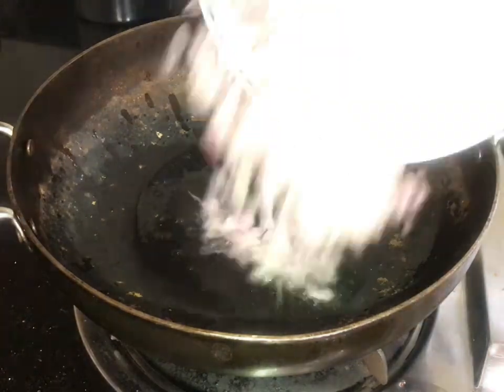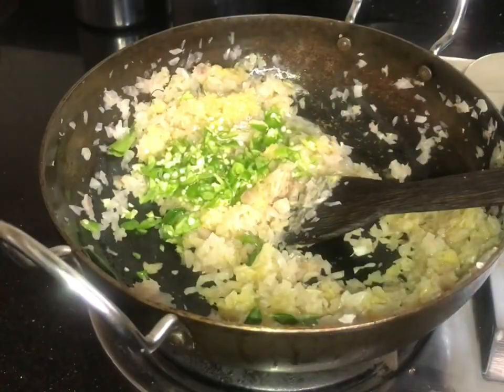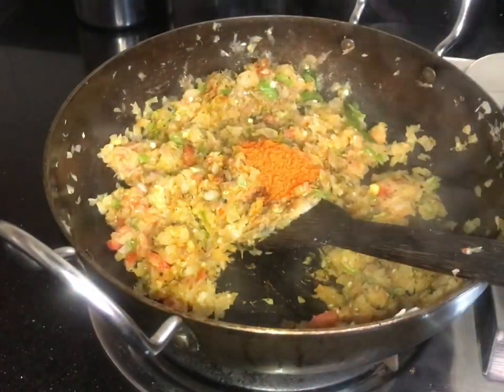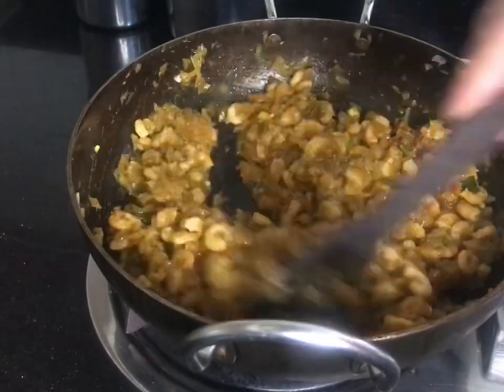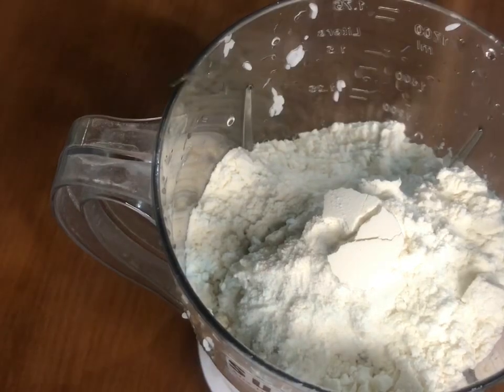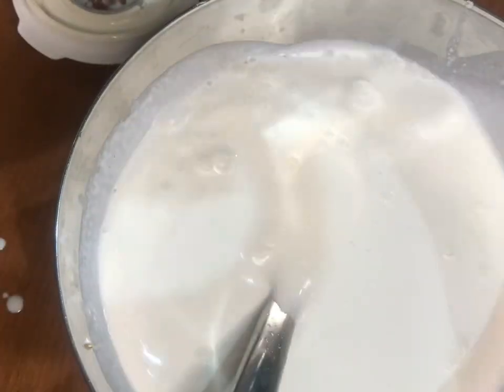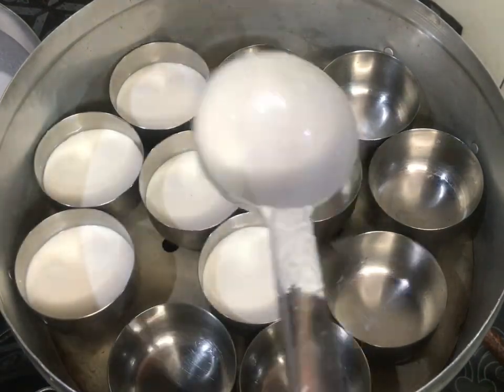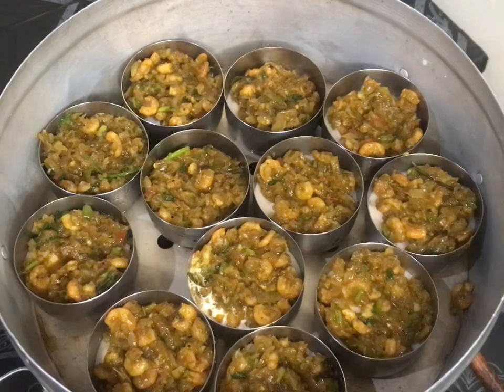Ifthar day 2 Chemmeen ithal pathiri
Ifthar day snack Malabar traditional recipe chemmeen ithal pathiri (oroti) try everyone this is unique recipe and tasty 😋